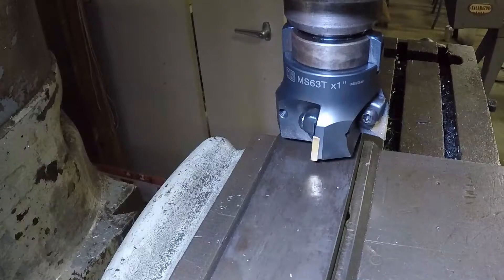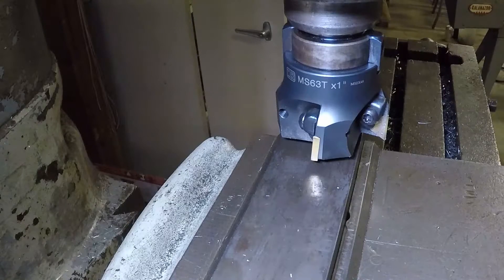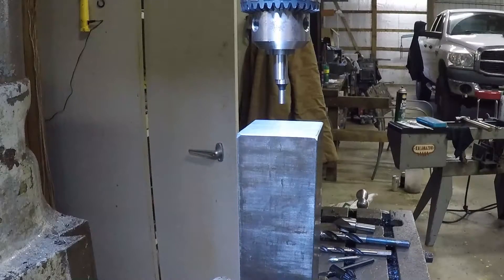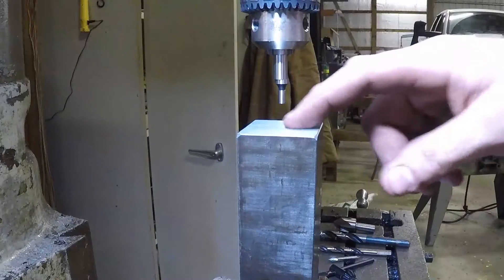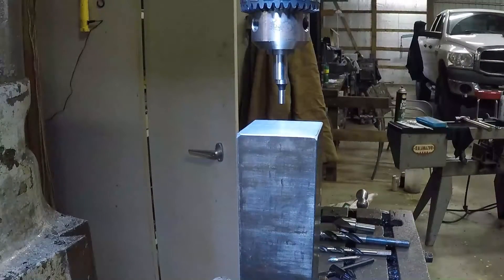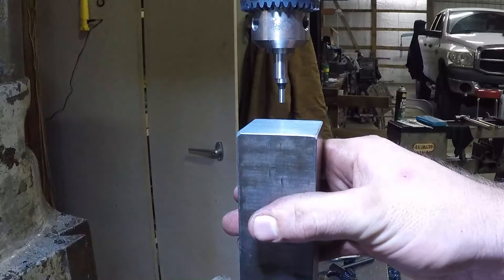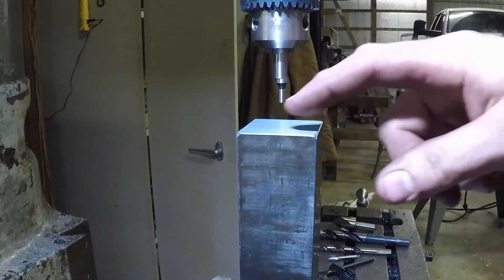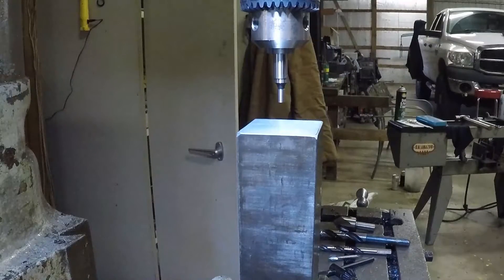Running the Bridgeport Milling Machine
In this video, I make a square shaft for a local fabrication shop. I am running my 1941 Bridgeport milling machine, doing side milling, face milling, and drilling operations. I am by no means a professional, I only do this at a hobby and am fairly new at this, but trying to learn as much as I can.